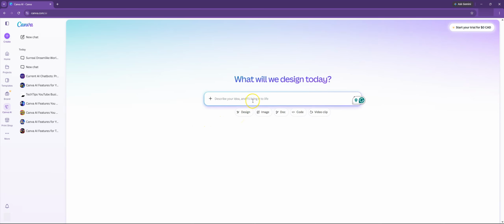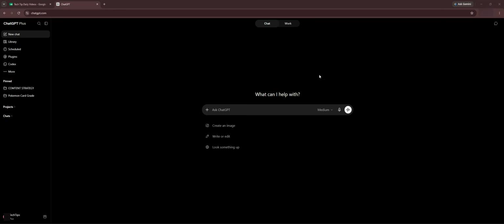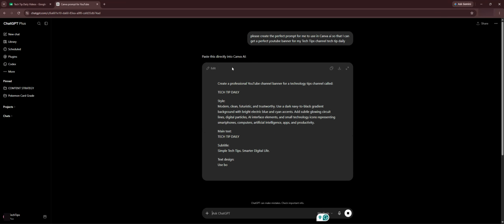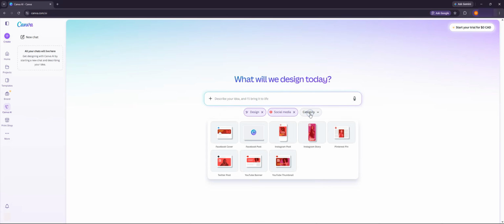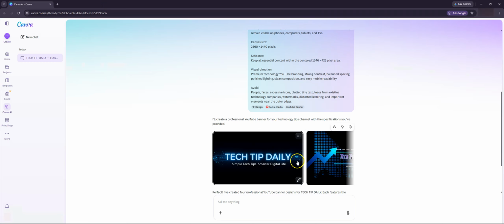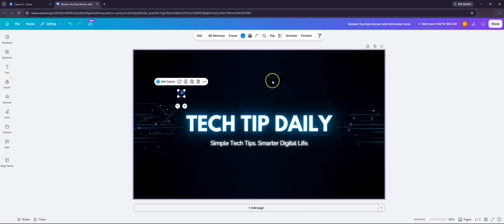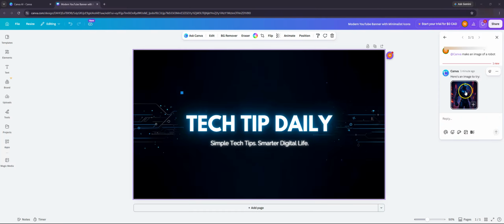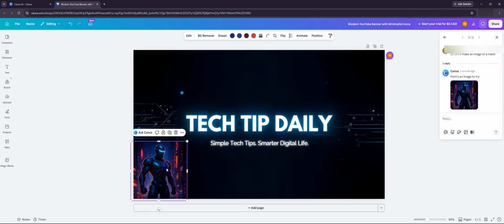How To Get Better Results with Canva AI (Tutorial)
In this video, I show you the absolute easiest way to get better results instantly while using Canva AI.

Whether you are a beginner, content creator, student, or small business owner, this is the easiest way to ensure Canva AI produces the quality you're looking for.